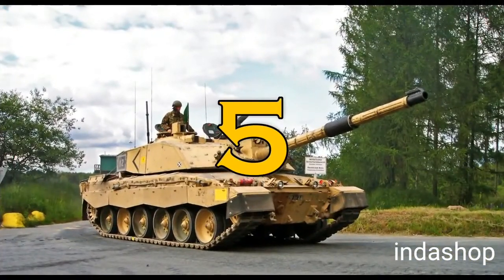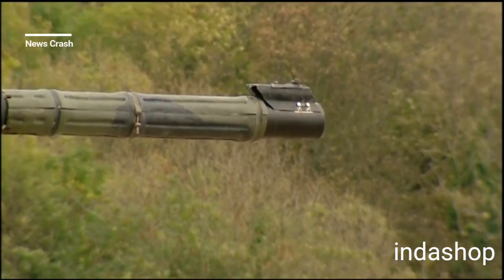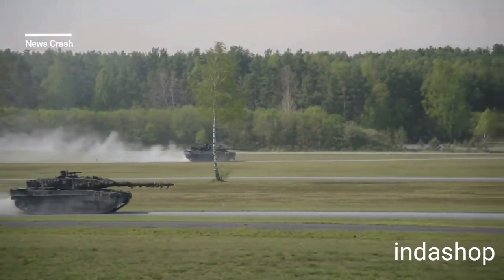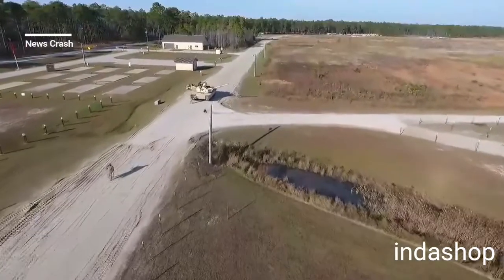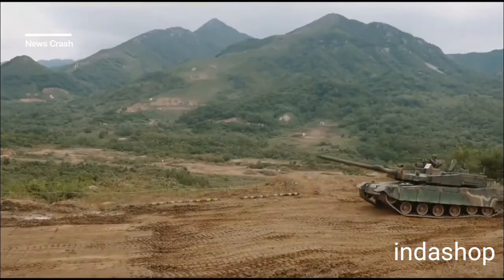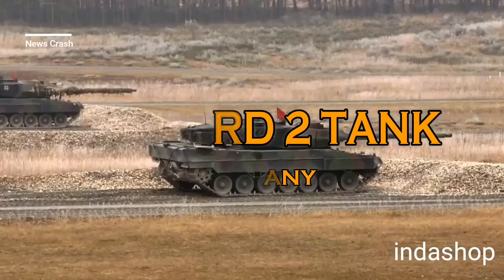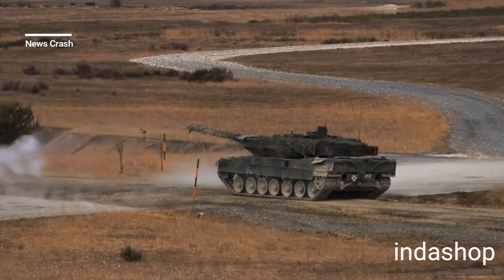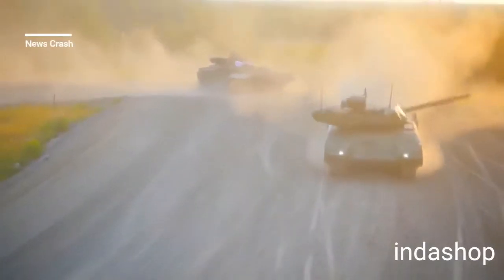Top 5 TANKS comparation in the world (indashop)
THE 5 MOST SCARY TANKS IN THIS WORLD, TANK POWER COMPARISON
The FV4034 Challenger 2 is a British main battle tank (MBT) in service with the armies of the United Kingdom and Oman. It was designed and built by the British company Vickers Defence Systems (now known as BAE Systems Land & Armaments). The Challenger 2 is an extensive redesign of the Challenger 1. Although the hull and automotive components seem similar, they are of a newer design and build than those of the Challenger 1 and only around 3% of components are interchangeable.

4. America's Abrams Tank
The M1 Abrams is an American third-generation main battle tank. It is named after General Creighton Abrams. Highly mobile, designed for modern armored ground warfare, the M1 is well armed and heavily armored. Notable features include the use of a powerful multifuel turbine engine, the adoption of sophisticated composite armor, and separate ammunition storage in a blow-out compartment for crew safety. Weighing nearly 68 short tons (almost 62 metric tons), it is one of the heaviest main battle tanks in service. Three main versions of the M1 Abrams have been deployed, the M1, M1A1, and M1A2, incorporating improved armament, protection, and electronics.

3. K2 Black Panther South Korea Tank
The Black Panther is armed with a 120mm L/55 smoothbore gun indigenously developed by Hyundai Wia. This is complemented by an autoloader, similar to that designed for the Leclerc tank; it can fire up to 10 rounds a minute. The ammunition for the main gun is loaded in a 16-shell magazine. The tank has a total ammunition capacity of 40 rounds for its main armamment. Secondary weapons include a 12.7 mm K6 heavy machine gun and a 7.62 mm coaxial machine gun. The K2 is equipped with an advanced fire-control system (FCS) linked to an Extremely High Frequency radar system deployed on the frontal arc of the turret, along with a traditional laser rangefinder and crosswind sensor. The system is capable of a "lock-on" mode, which can acquire and track specific targets up to a range of 9.8 km (6.1 mi) using a thermographic camera. This allows the crew to fire accurately while moving as well as engage low-flying aircraft.

2. Leopard 2 Germany tank
The primary armament for production versions of the Leopard 2 is the Rheinmetall 120 mm smoothbore gun—the same gun currently used on the M1 Abrams—in either the L/44 variant (found on all production Leopard 2s until the A5), or the L/55 variant (as found on the Leopard 2A6 and subsequent models). Ammunition for the gun comprises 27 rounds stored in a special magazine in the forward section of the hull, to the left of the driver's station, with an additional 15 rounds stored in the left side of the turret bustle, which are separated from the fighting compartment by an electrically operated door. If the ammunition storage area is hit, a blow-off panel in the turret roof would direct an explosion upwards away from the crew compartment. The gun is fully stabilised, and can fire a variety of types of rounds, such as the German DM43 APFSDS-T anti-tank round, which is said to be able to penetrate 560 millimeters (22 in) of steel armour at a range of 2,000 metres (2,200 yd), and the German DM12 multipurpose anti-tank projectile (MPAT).

1. T-14 Armata Russian Tank
The T-14 Armata is a Russian main battle tank based on the Armata Universal Combat Platform. It is the first series-produced next-generation tank. The Russian Army planned to acquire 2,300 T-14s in the period 2015–2020 but production and fiscal shortfalls will restrict the number built to just 100 by 2020. The first batch of T-14 Armata tanks will be deployed to the Taman division after 2020, tanks will be transferred only after the completion of all state tests. The main armament of the T-14 is the 2A82-1M 125 mm (4.92 in) smoothbore cannon, a replacement for the 2A46 125 mm gun of previous Russian and Soviet tanks. Its muzzle energy is greater than one of the world’s previously considered best cannons: the German Leopard 2 Rheinmetall 120 mm gun. The 125 mm gun has 15–20% improved accuracy and its rolling fire angular dispersion has improved 1.7 times. Features include an absence of a fume extractor (due to the unmanned turret), a firing rate of 10–12 rpm (rounds per minute), left side casing ejection port for the 125 mm gun and a maximum effective-penetration range of 8 km with ATGMs. The detection range of the tank's optical sensors is more than 5 km for tank-sized targets in daylight, and at least 3.5 km at night through the thermal imaging channel. The gunner sight's optical channel is equipped with 4× and 12× optical zoom. The laser rangefinder has a theoretical maximum range of 7.5 km. These systems are duplicated; in addition there is a weaker third system that can fire on the move. The crew uses a high-definition camera with a 360-degree field.